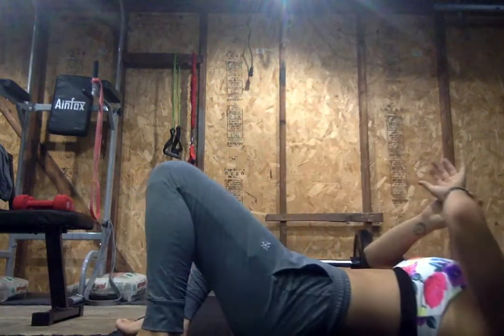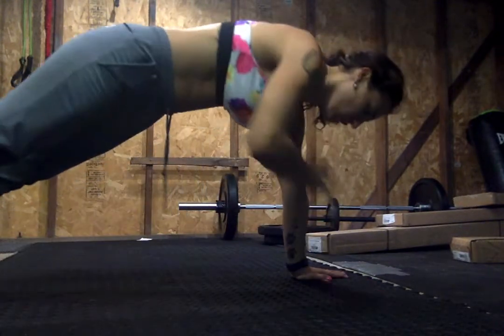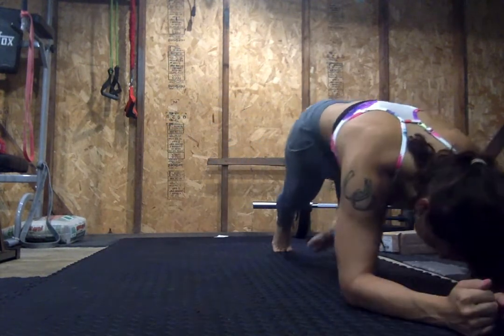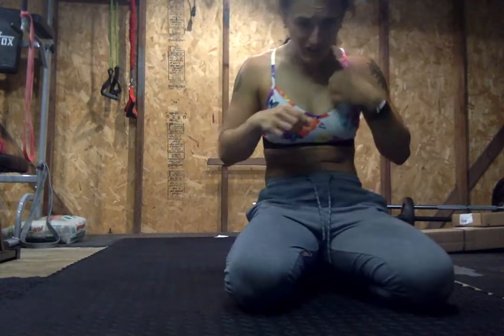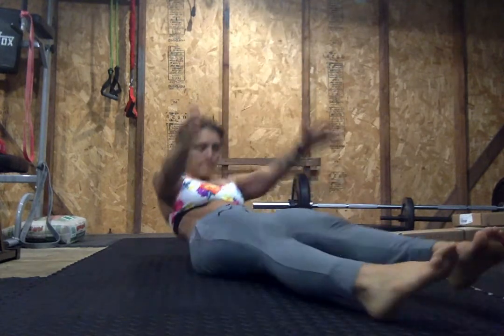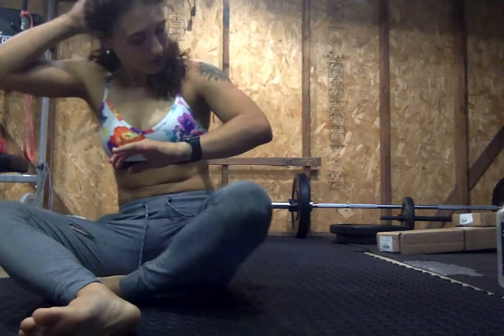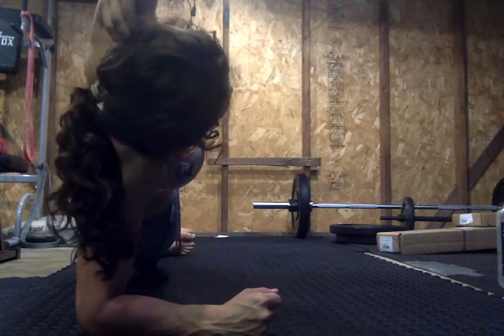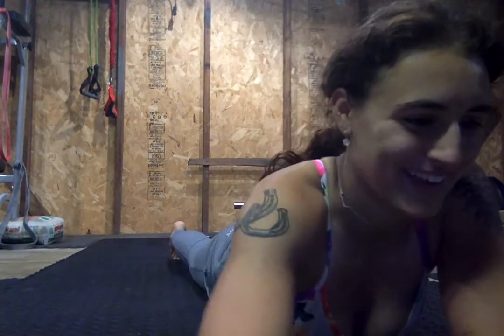SHRED CORE 6/26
Pyramid style today! Work those obliques and some shoulders in there too. Max-out 1 min finisher in there too. Good luck--let's get after it today!